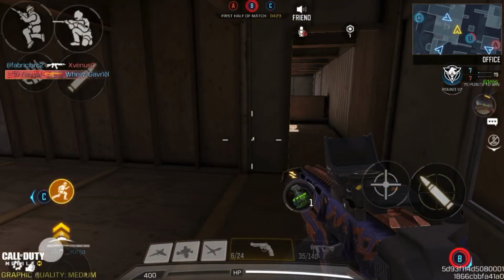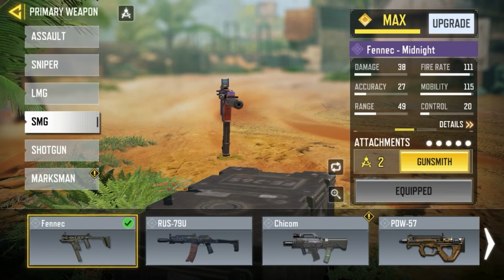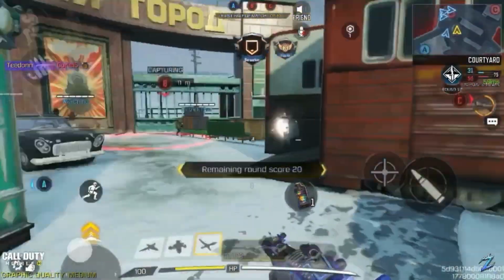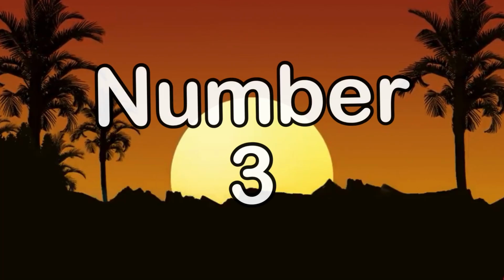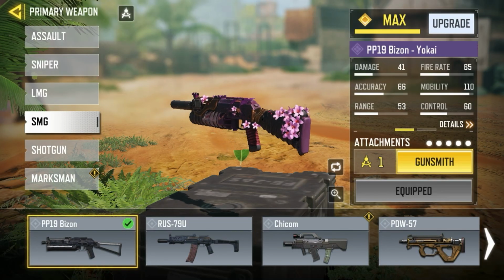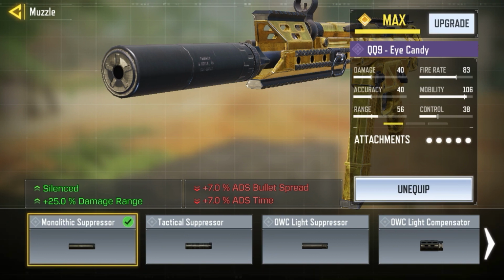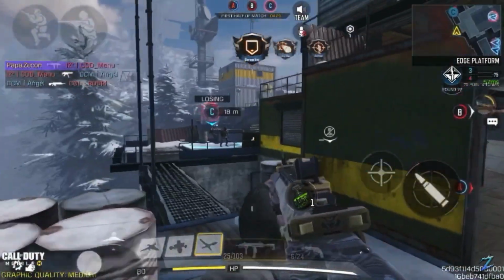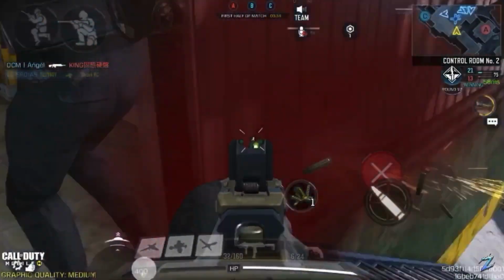TOP 5 SMG SEASON 4 COD MOBILE // No Recoil Fast Ads Gunsmith Loadout Class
Hey guys welcome back. I saw that a lot of people enjoyed my top 5 assault rifles video and someone suggested I do a top 5 smg video. In this video I’ll be ranking the top 5 smg in cod mobile 4 in my opinion. I’ll be explaining why I rank these guns and I’ll also do a minor gunsmith briefing of each smg giving the advantages and disadvantages. I’ll also be giving the best gunsmith Loadout for each gun in my opinion which you can feel free to tryout. For each class setup I’ll be building it around a fast ads speed, zero/ no recoil, high accuracy as it relates to ads bullet spread and damage at range. I’ll be showing and explaining each attachment that I put on as well. Guns in this video may or may not include rus79u, gks, cordite, qq9, qxr, pp19 bizon, fennec or msmc

Hey There 😎. Welcome to the channel, I hope you learn something or enjoy the gameplay. I am a gyroscope player who plays on a iPhone 7. I also use 3 finger claw and I’m a assault rifle master. I try to upload cod mobile videos as much as possible sometimes daily.